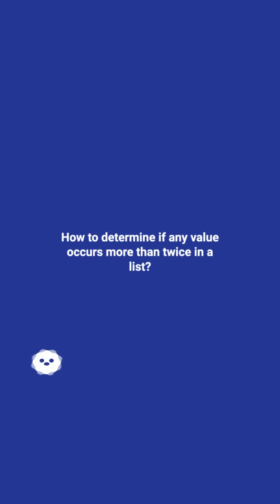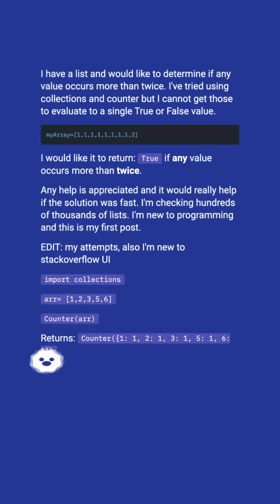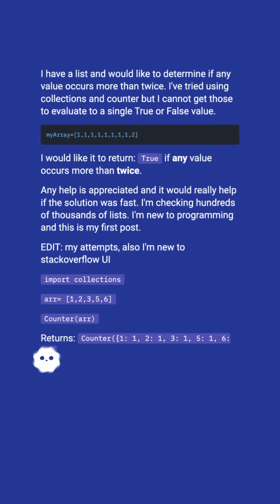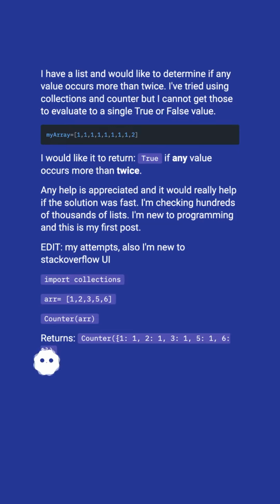How to determine if any value occurs more than twice in a list?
Chapters
00:00 How To Determine If Any Value Occurs More Than Twice In A List?
00:45 Accepted Answer Score 4
01:00 Thank you